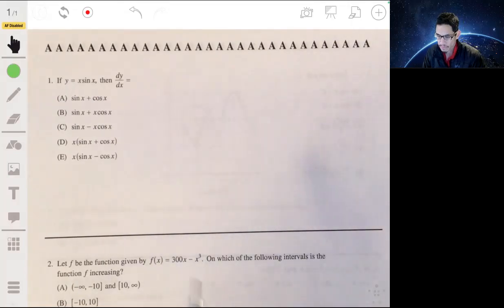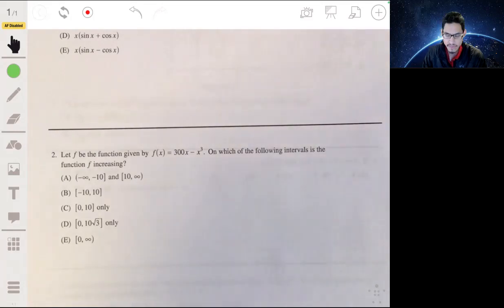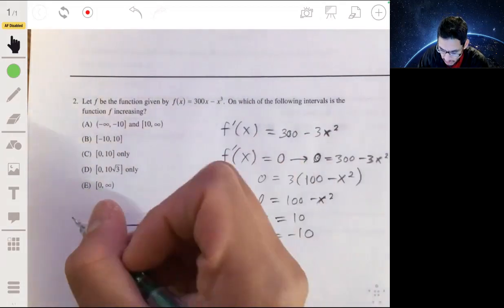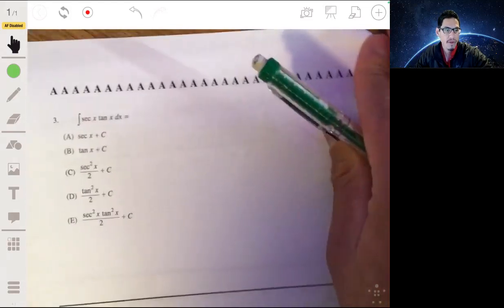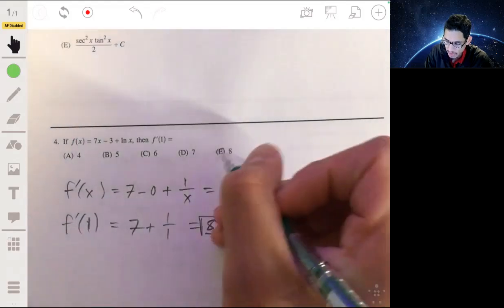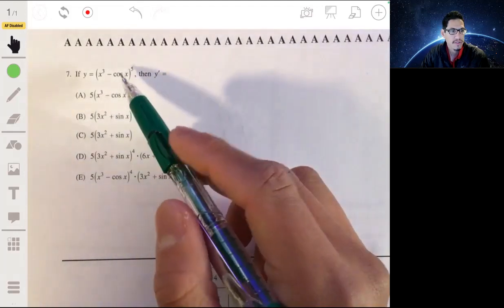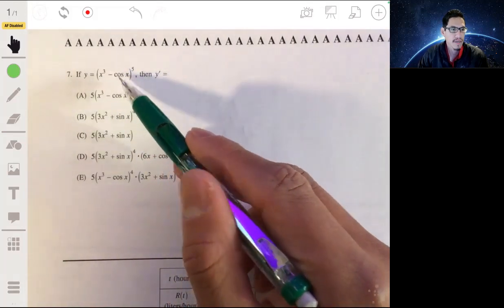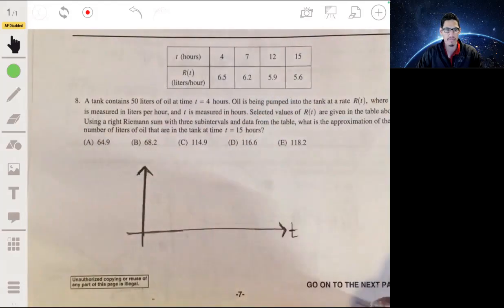2012 AP Calculus AB Exam Multiple Choice Questions #1-8